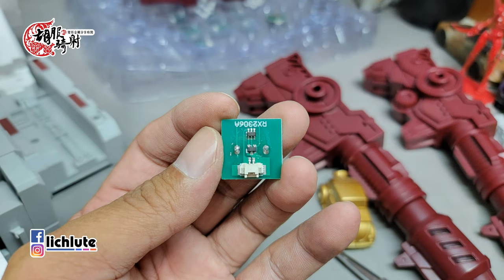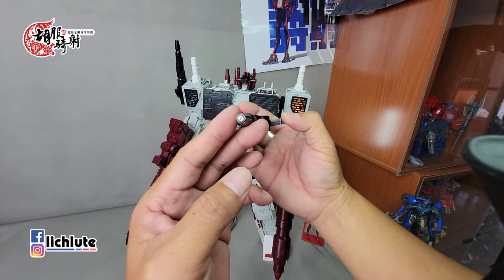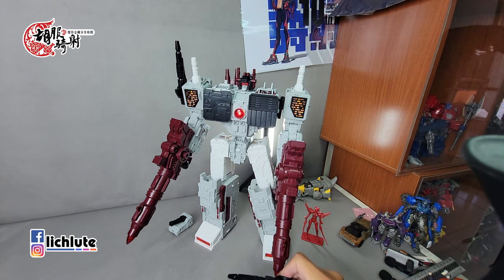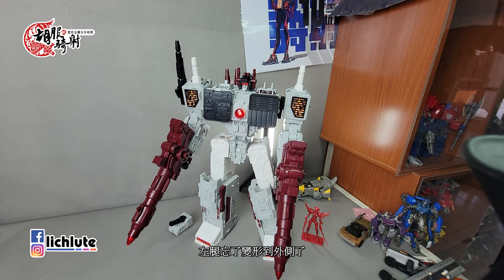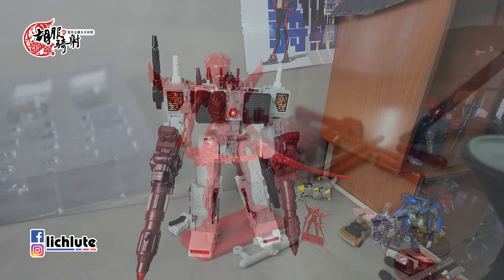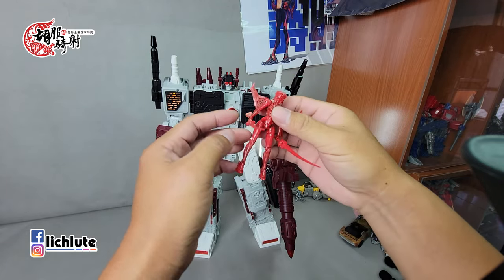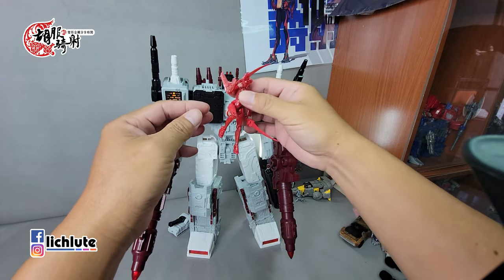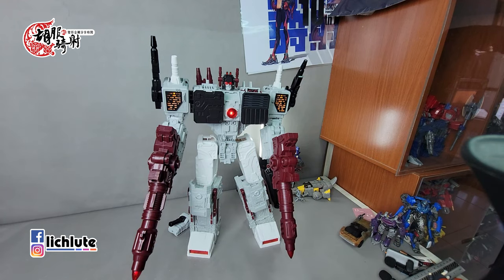胡服騎射的變形金剛分享時間 1734集 防御要塞 海參威 思陽文化 猛大帥 YC001 HAI SHENWEI not Metroplex